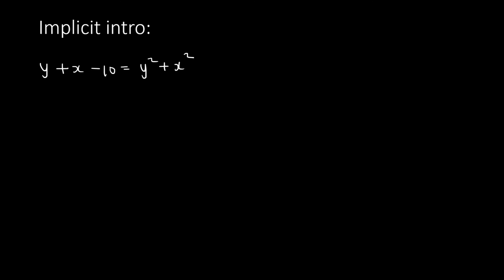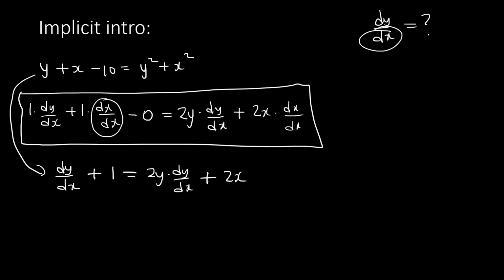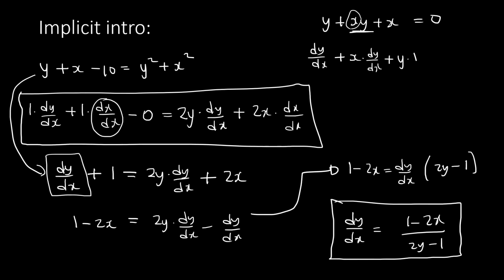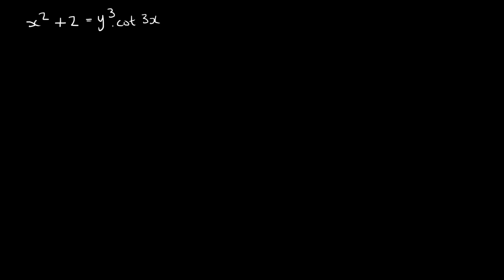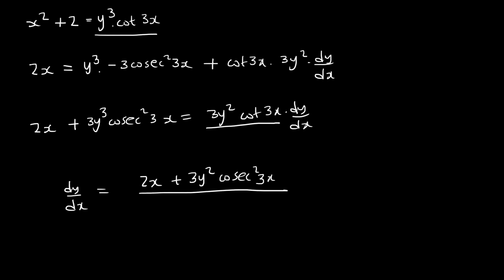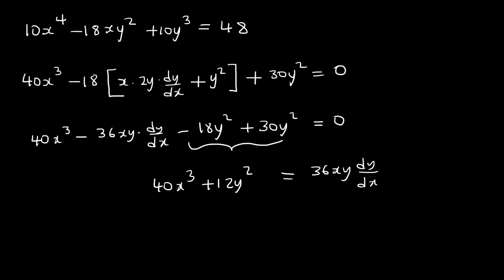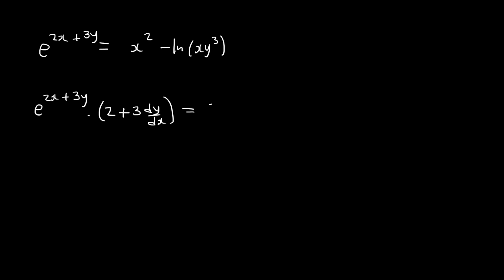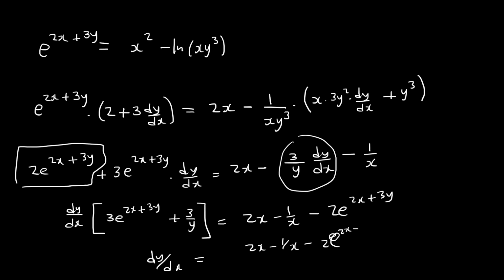Implicit differentiation (MATHEMATICS N5)